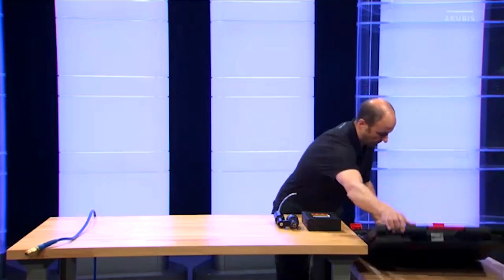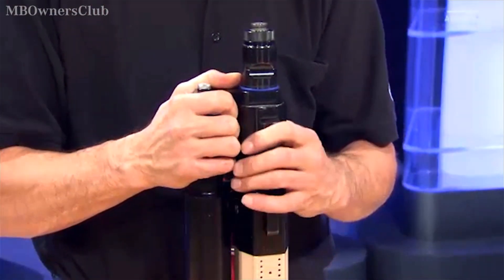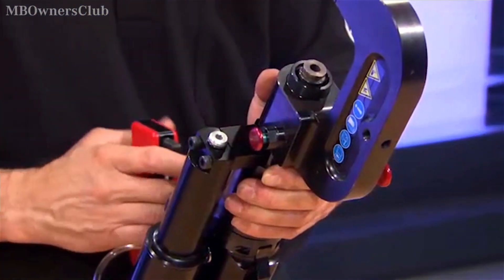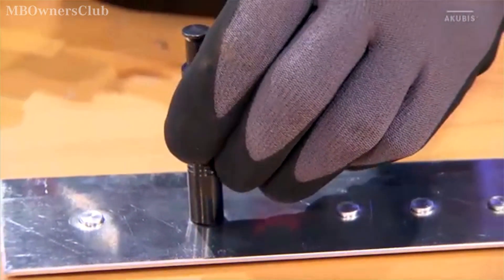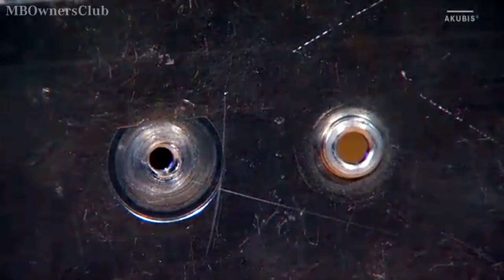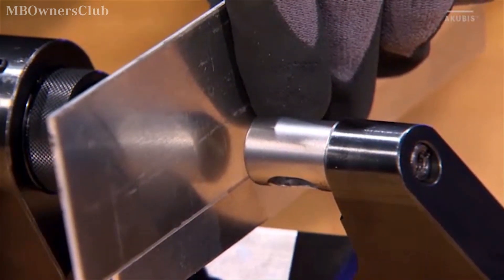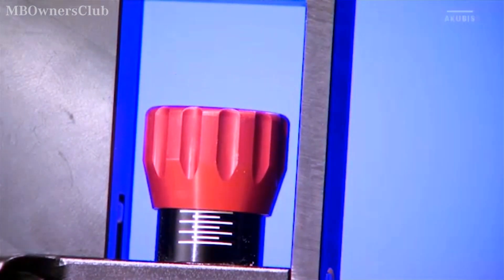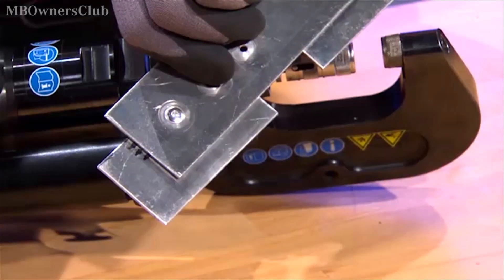Mercedes-Benz - Flowform Rivet Installation: Step-by-Step Guide with Pneumatic Actuator - Xpress 800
Learn how to install flowform rivets using a pneumatic hydraulic universal actuator step by step! This detailed guide covers the assembly process, the use of push-pull cylinders, connecting cables, and compressed air hoses, as well as the calibration and pressing processes for self-piercing and flowform rivets. Whether you're working with steel or harder materials, this tutorial ensures a seamless and accurate rivet installation.